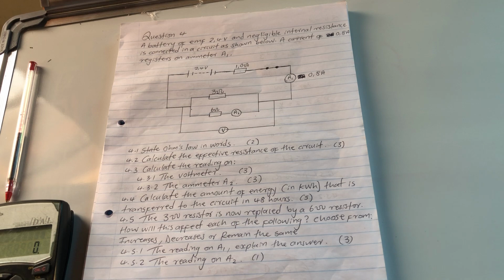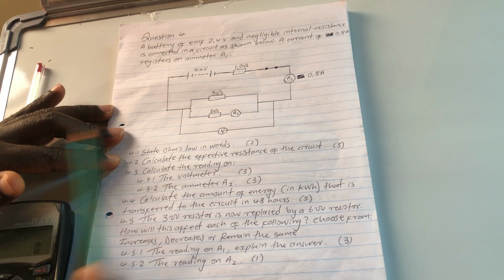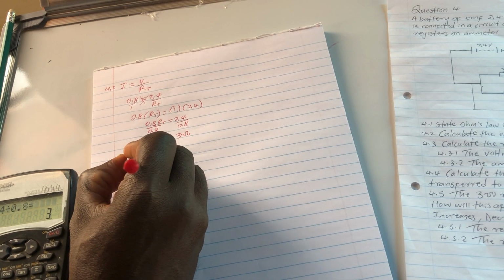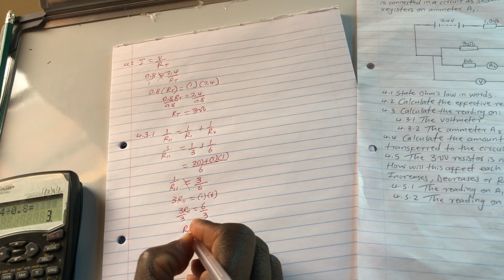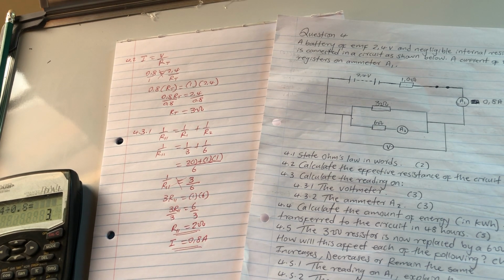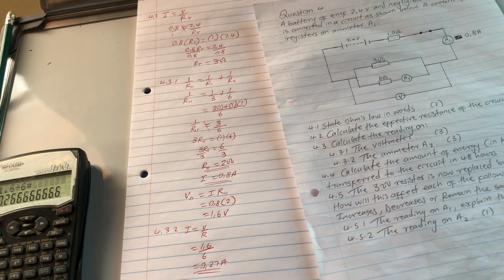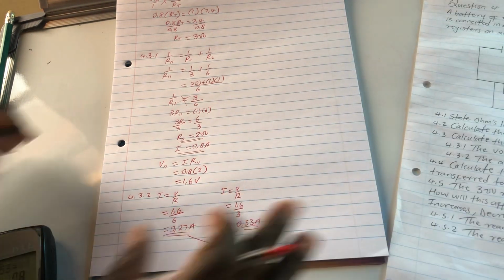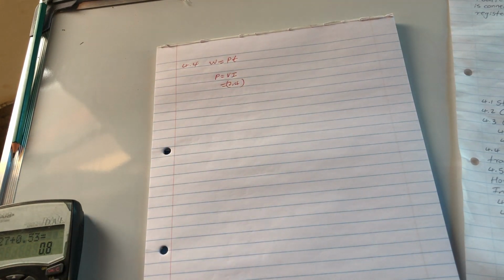Electric circuits grade 10, 11 & 12-part 2